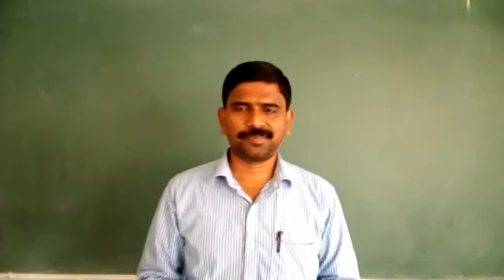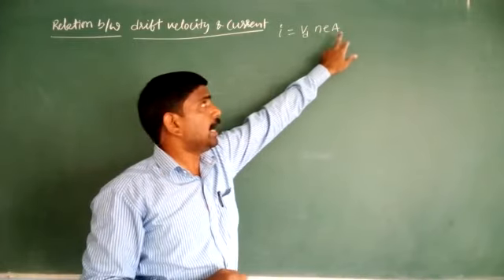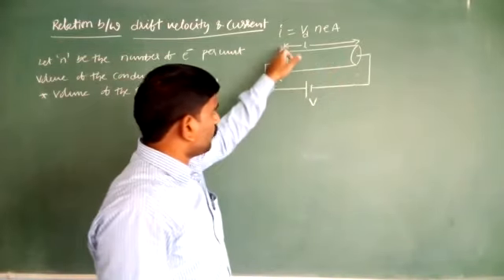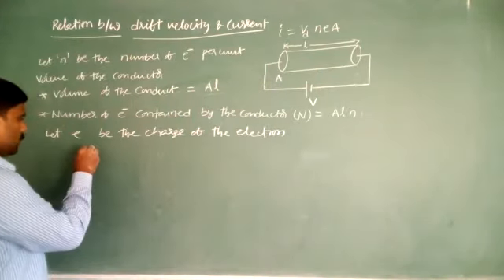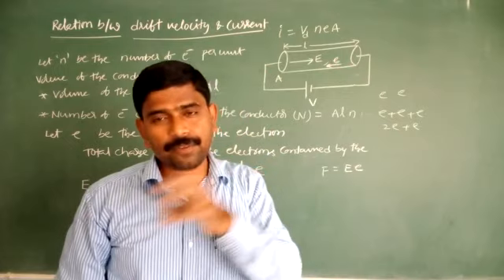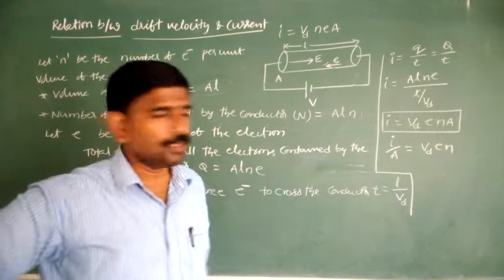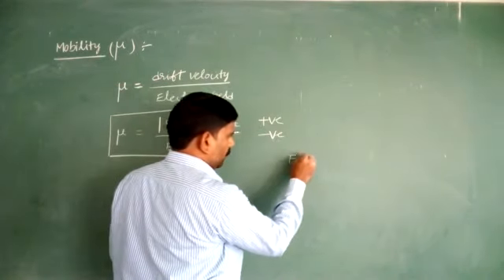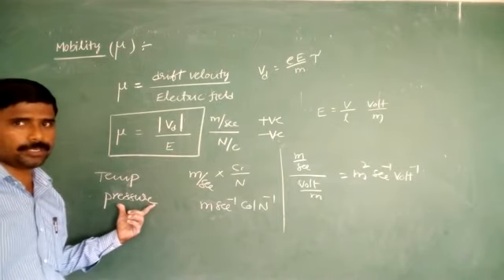RELATION BETWEEN DRIFT VELOCITY AND CURRENT (V-3)